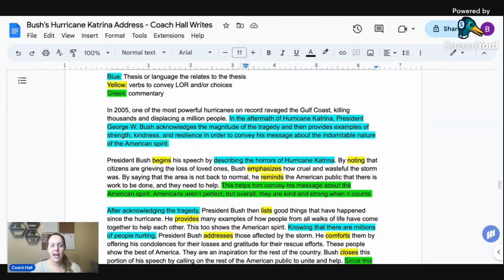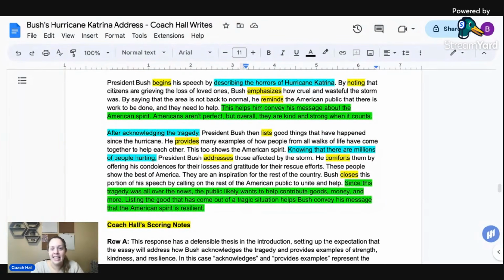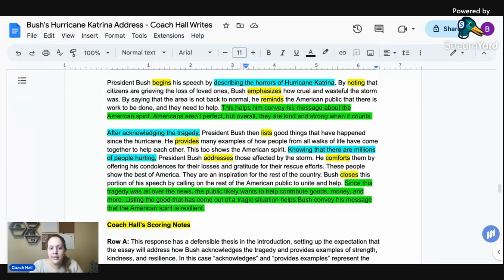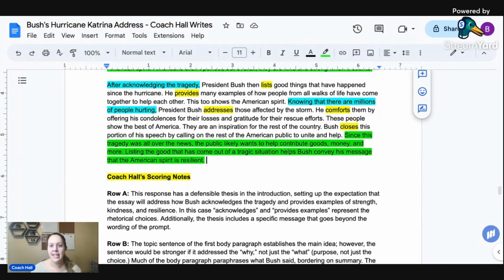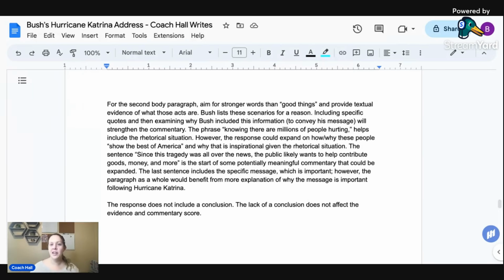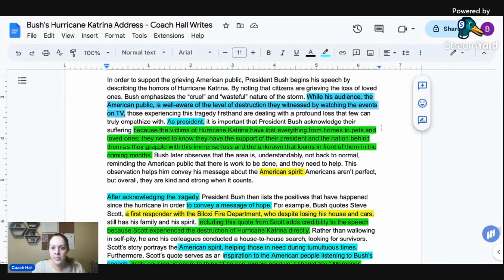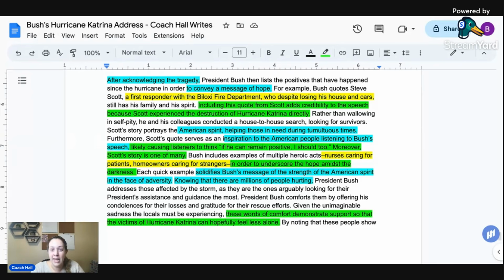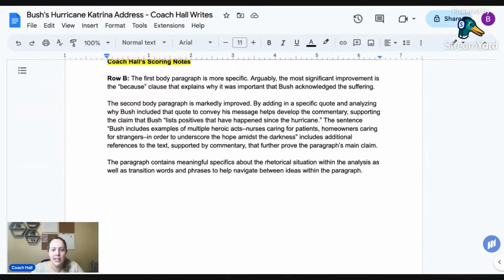Rhetorical Analysis Essay Example | Coach Hall Writes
VIDEO LINKS